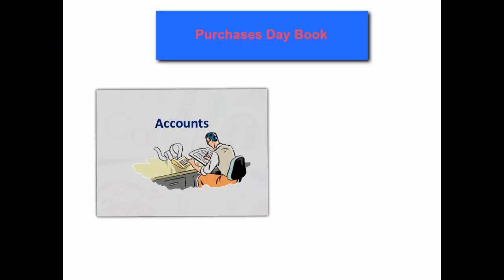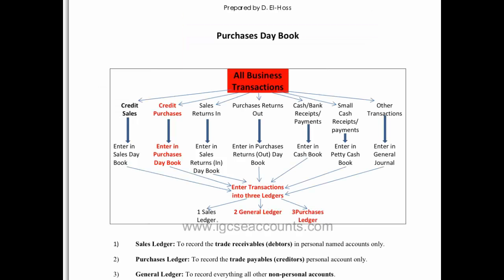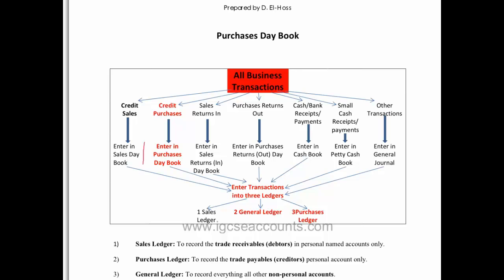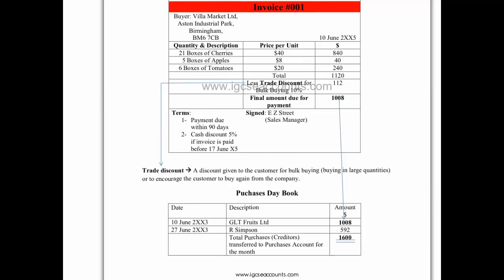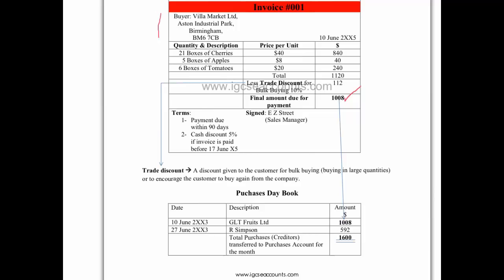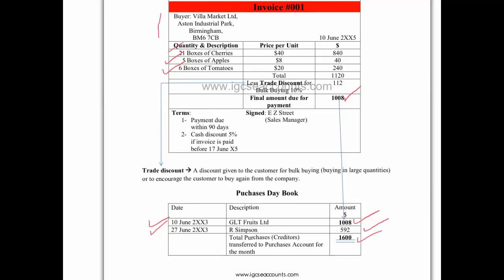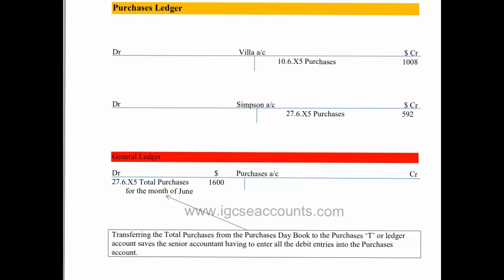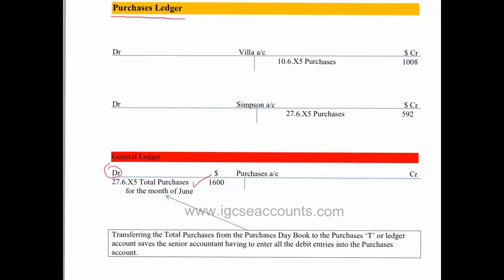IGCSE & GCSE Accounts - Understanding the IGCSE Purchases Day Book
Understand how to enter Trade Payables (Creditors) in to the Purchases Day Book. By watching this video you will understand how to enter Debtors into the Sales Day Book and how to enter the double-entries in the Purchases and General Ledgers. If you would like to download the Purchases Day Book Handout then please visit our